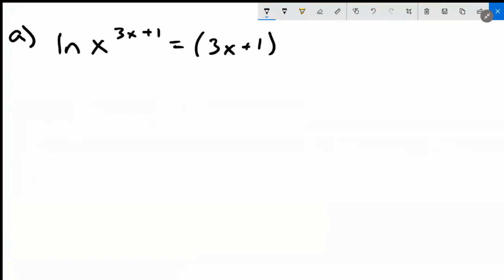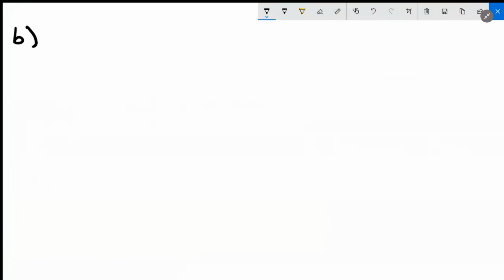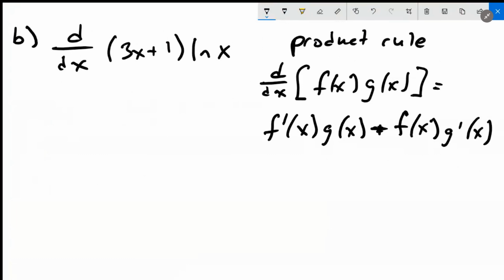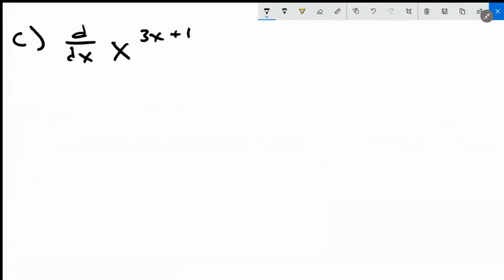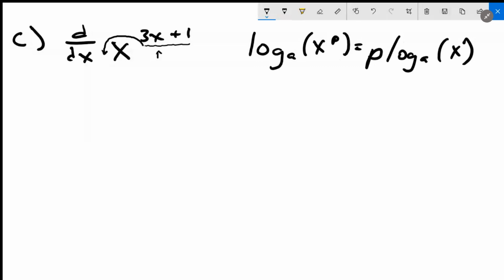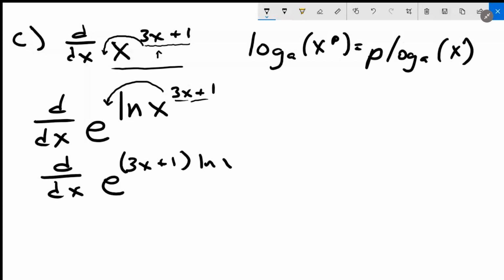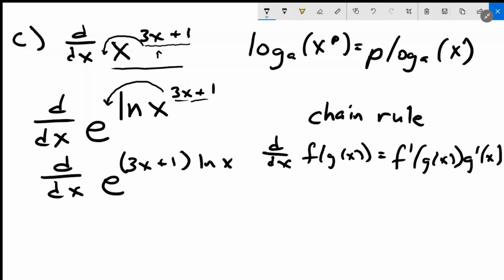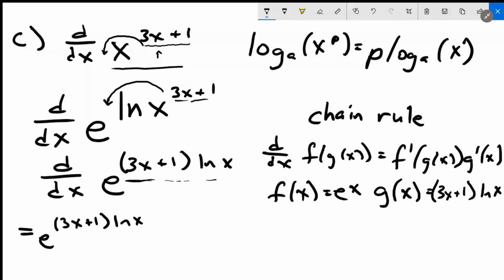Using Exponents with Product Rule of Derivatives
Question: Rules of Logarithms Functions Question
I cannot understand this question in my textbooka) Show carefully how to use the rules of logarithms to deduce that ln(x^(3x+1)) = (3x + 1) ln(x) whenever x › 0. State which rule(s) you are using in general form(b) Giving full details of all steps, show how to use the product rule for derivatives to find the derivative of (3x + 1) ln(x).(c) Show how to find the derivative of x^(3x+1) by first writing it in a different exponential form and then using the results of parts (a) and (b) above. State which rules you use along the way

Answered By:

Ethan S.